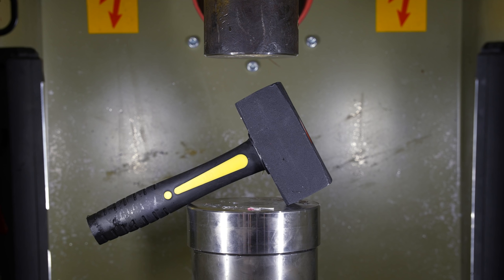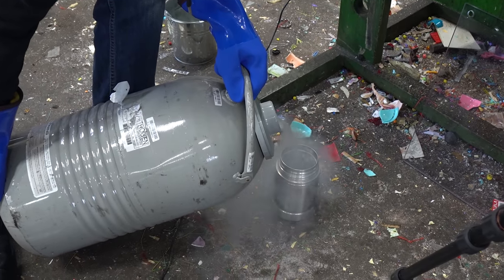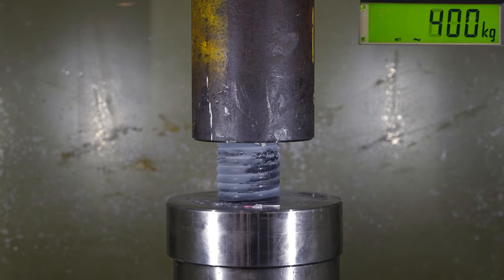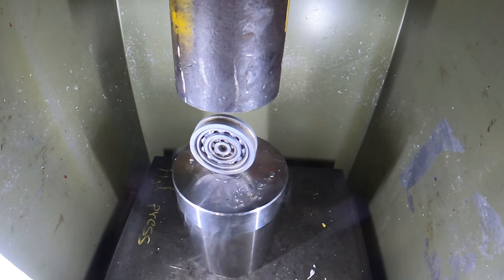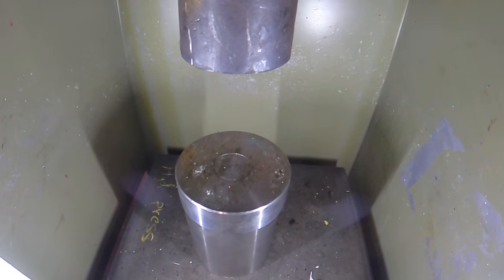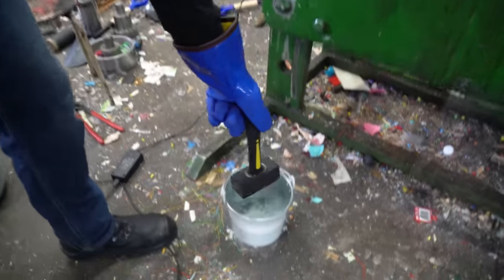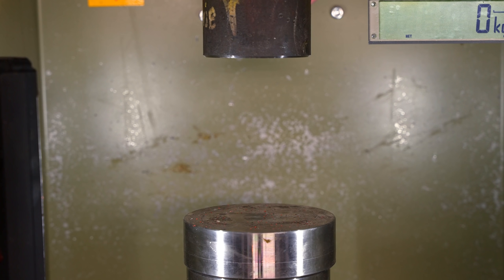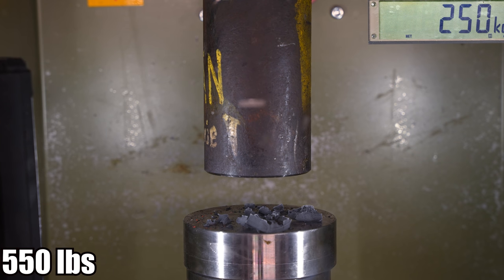Crushing a STEEL HAMMER Frozen in Liquid Nitrogen With Hydraulic Press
How strong are steel or rubber hammers when they are deep freezed with liquid nitrogen? We are going to use our 150 ton hydraulic press and 150 ton force sensor to find out! Don't try this at home! Crushing steel hammers is really dangerous and they can explode!